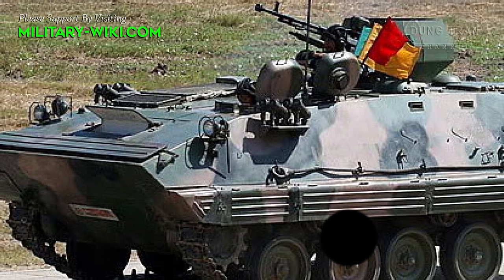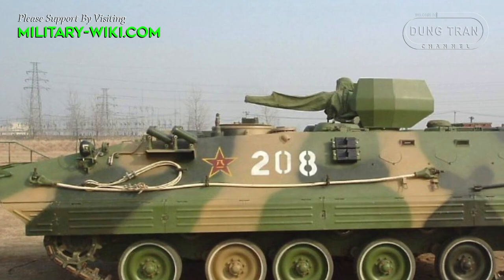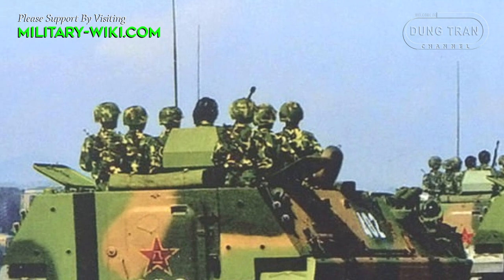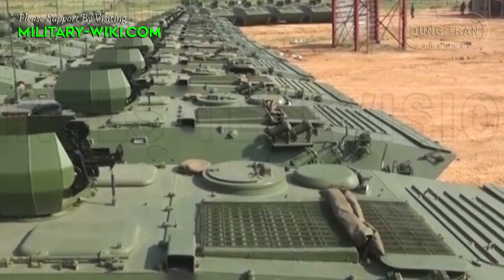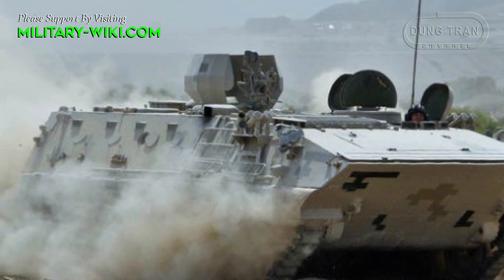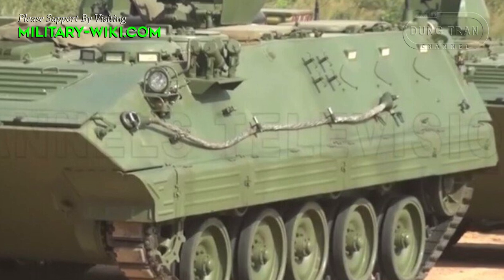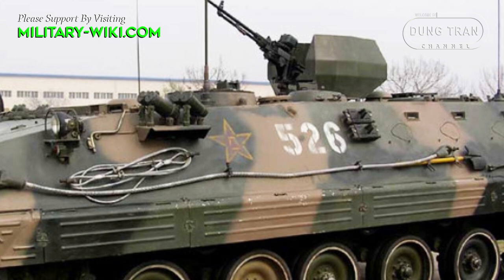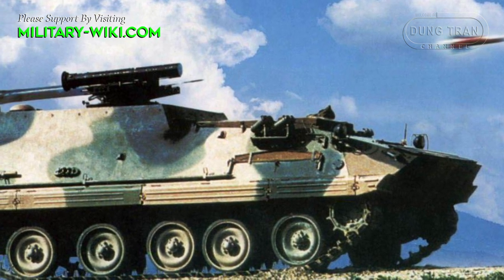Norinco Type 89: Aging But Still Plays A Big Role In Chinese Army And 3rd Countries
Developed in the 1980s, the Type 89 is a Chinese armored personnel carrier, and it is still in service in large numbers in the Chinese army with about 1,500 units. The Type 89 was also exported to a number of countries including Ethiopia, Myanmar, Sri Lanka, and Zimbabwe. The vehicle was developed by Norinco based on the earlier export market Type 85 AFV vehicle. It entered service in the late 1990s and was first shown publicly in 1999.

Type 89 is also known as ZSD 89 or YW 534. When compared to the Type 85, the Type 89 is slightly larger and heavier.

Thank you very much.
Best regards
Dung Tran.